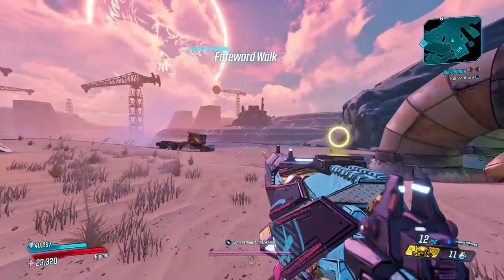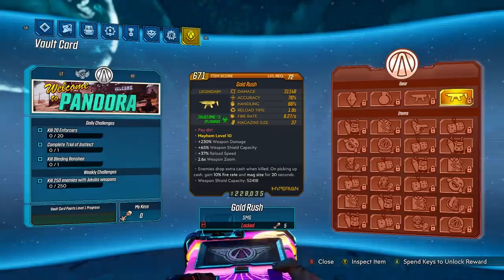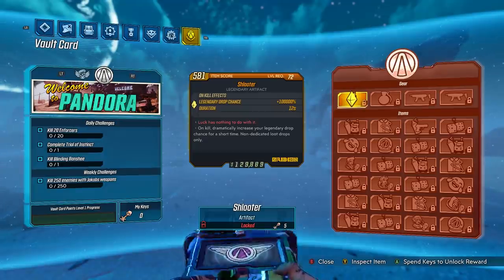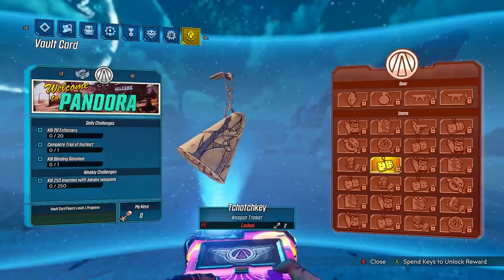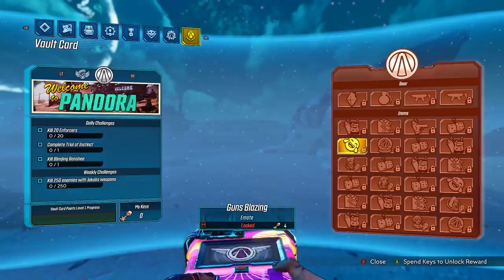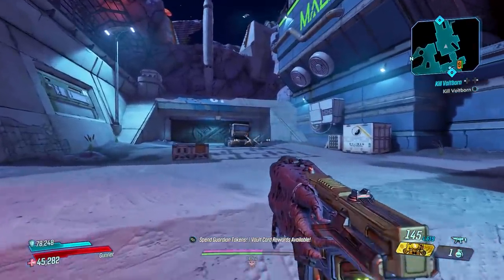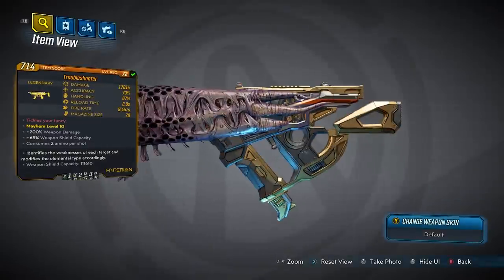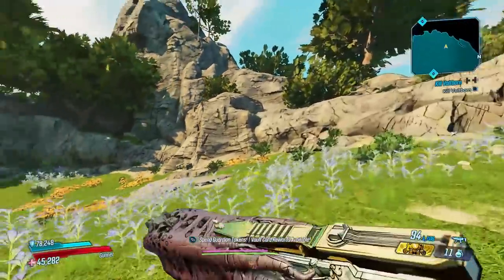NEW VAULT CARD! - Checking out the NEW Items in Vault Card Season 2 - (Borderlands 3 Director's Cut)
A new Vault Card is upon us, and with it has been brought a brand new set of items, including the very very BROKEN Shlooter artifact. Let me know what you think of these new items in the comment section down below, and enjoy the ride as we take a look at all of the new gear!